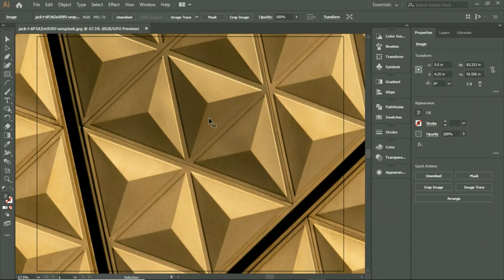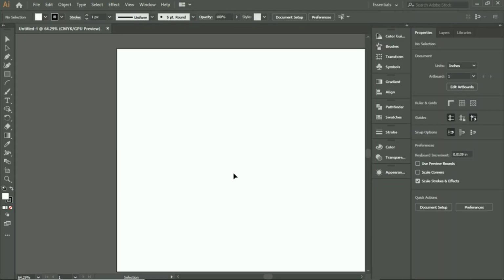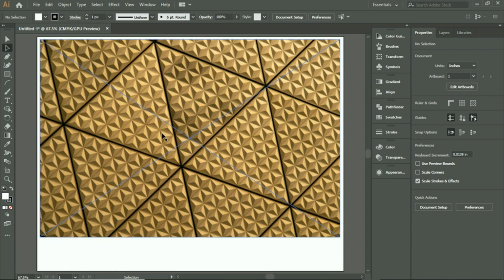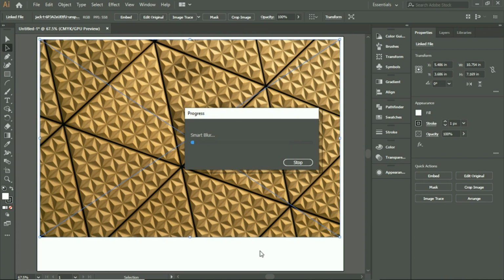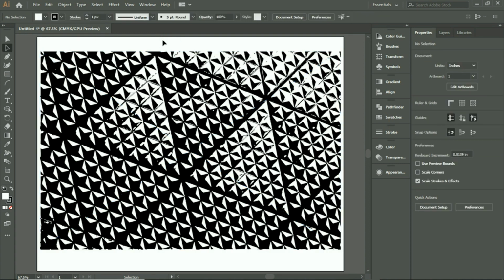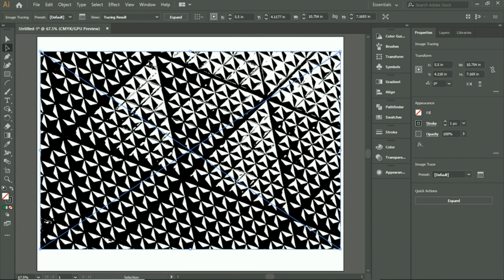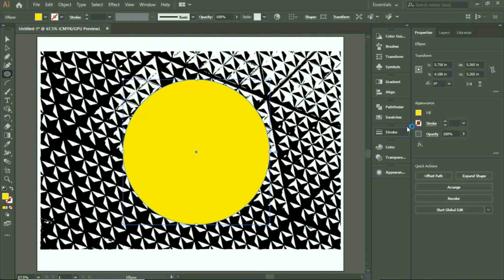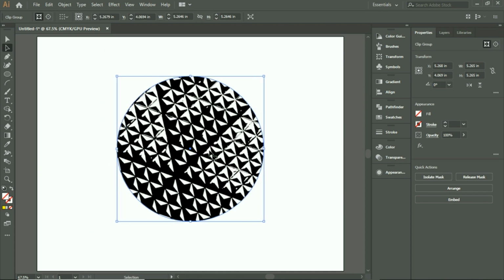Creating textures with Image trace & Clipping mask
In this video, Your fourth project will be to create a basic texture design for your vector artwork, be sure to share your artwork with me here or on my Instagram You can find cool texture photographs to trace over from these websites